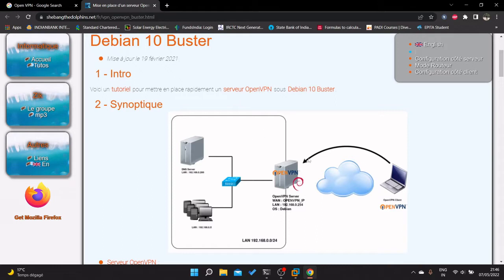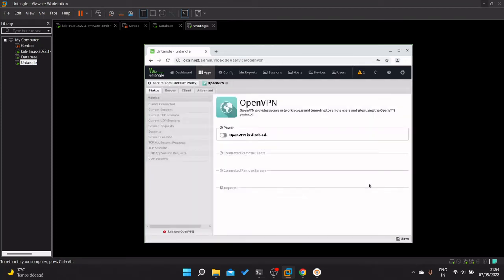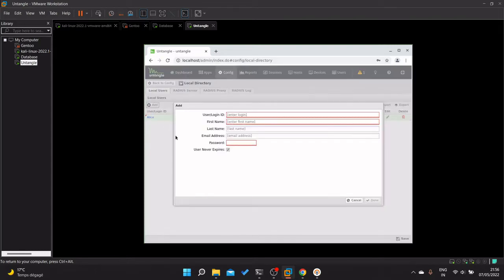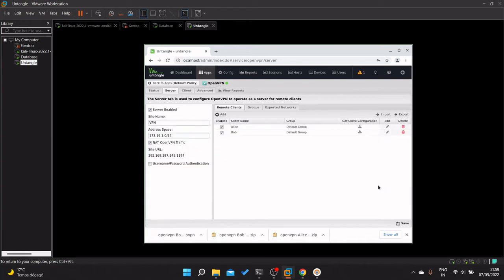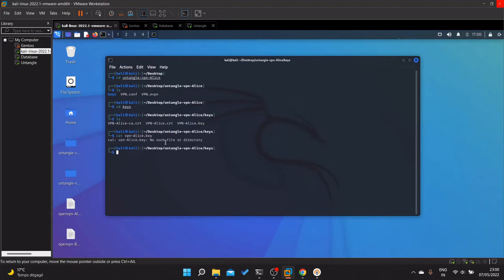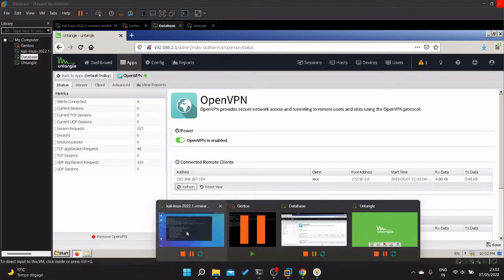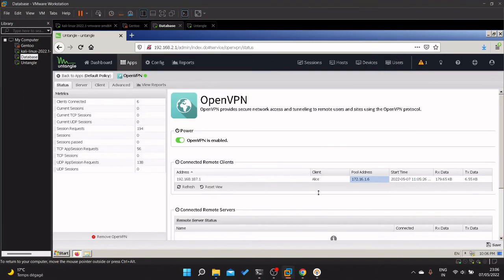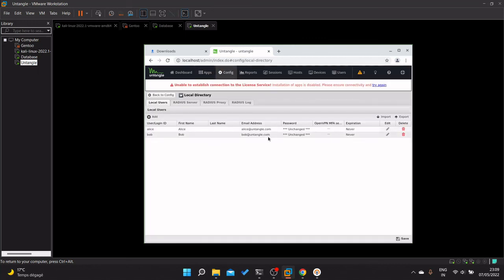OpenVPN using Untangle and Open VPN client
Connect to your Hosts machines more securely